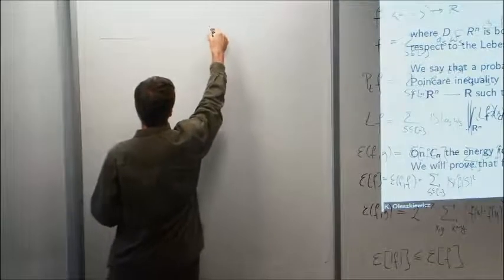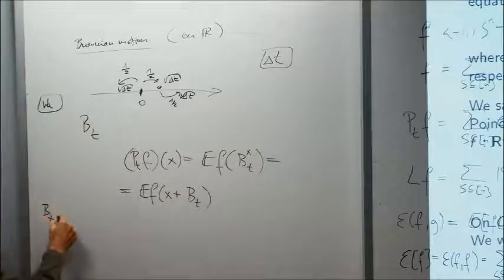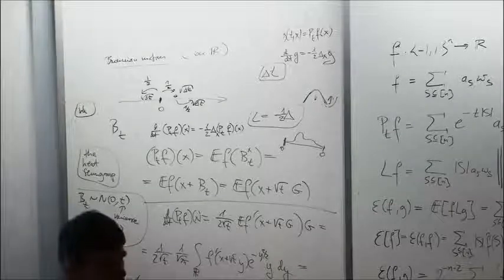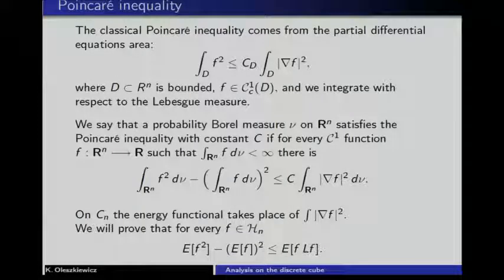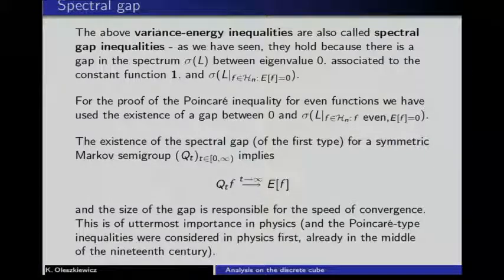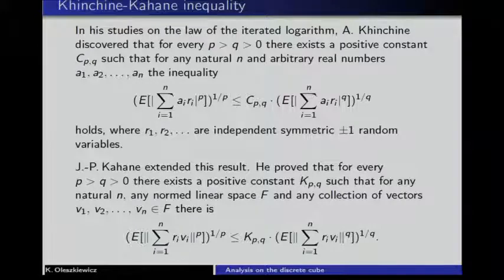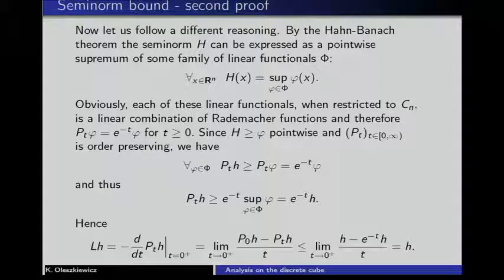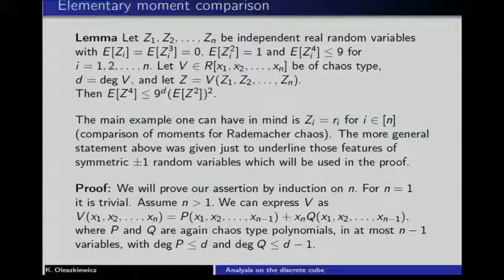Introduction to Analysis on the Discrete Cube III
Krzysztof Oleszkiewicz, University of Warsaw
Real Analysis Boot Camp